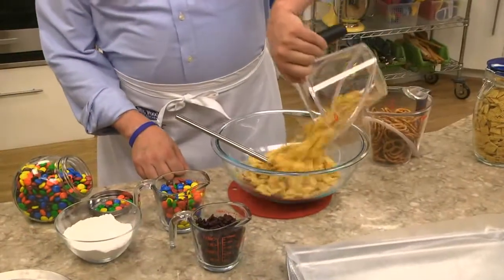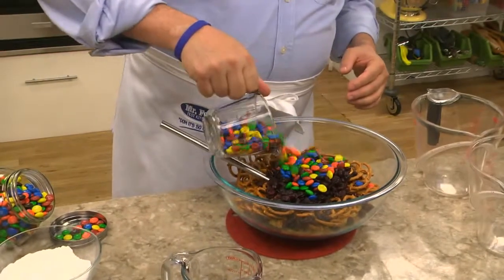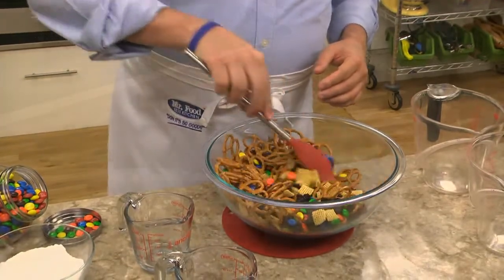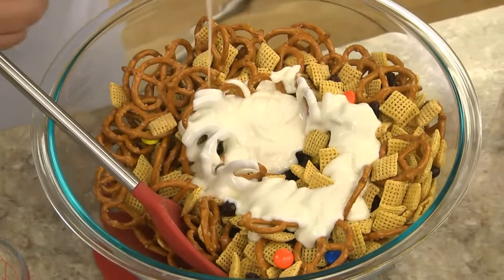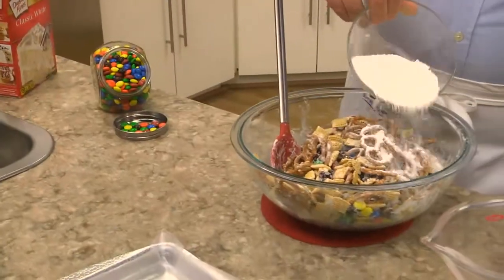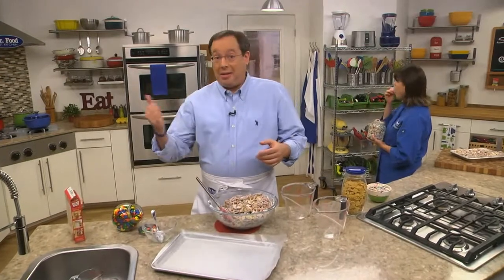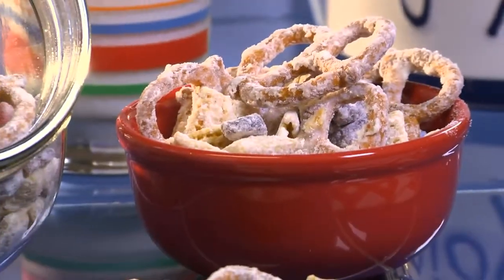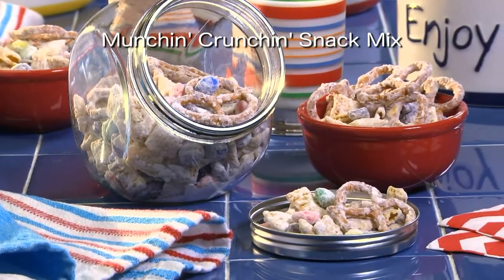Munchin' Crunchin' Snack Mix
Do you like buying those trail mix bags from the store so you have something to nibble on when binge-watching TV? Well, we've got a Munchin' Crunchin' Snack Mix that comes together in no time, and has the perfect combo of sweet and salty! Plus, these can last a while, so you might want to make a double batch. Yum!